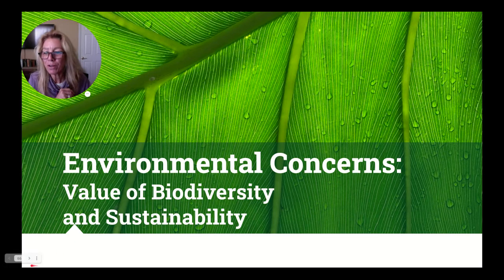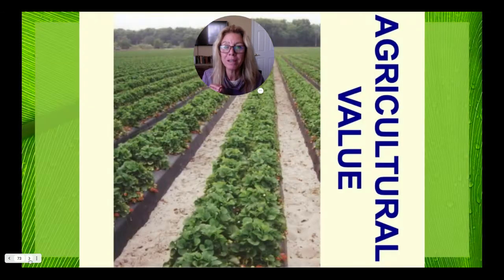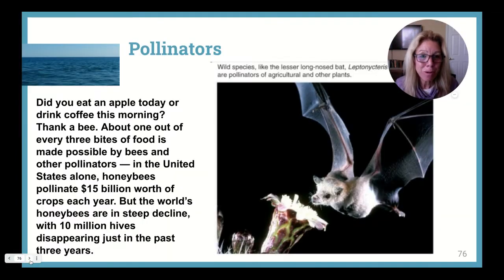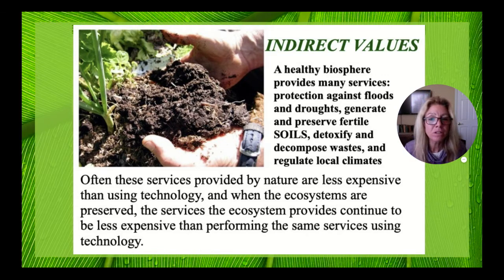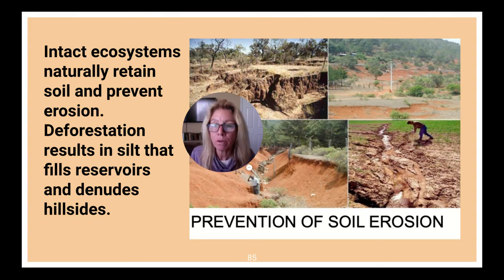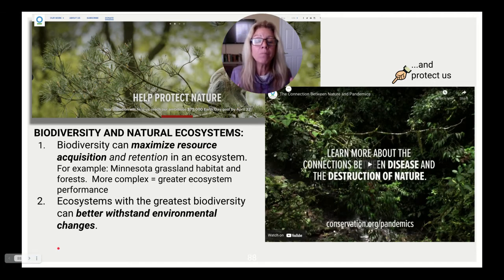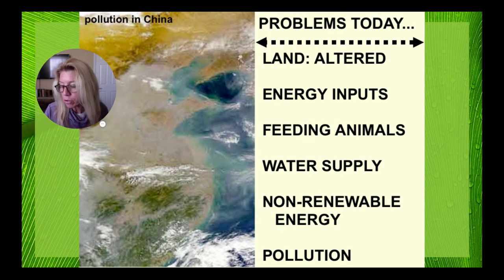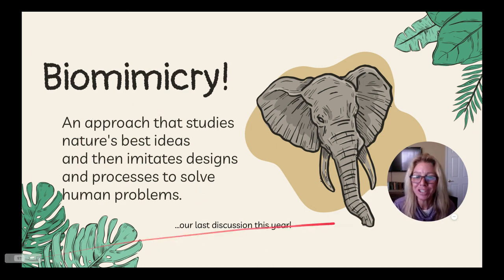HBio Ch 36 Pt 2 Environmental Concerns: Value of Biodiversity & Sustainability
This short video focuses on the direct (medicinal, agricultural, consumptive) and indirect values of biodiversity and strategies towards a sustainable society.
(Part 1 of a two-part series on Environmental Concerns.  Here we focus on the human use of resources both renewable and nonrenwabile and the subsequent loss of biodiversity due to extinctions: habitat loss, exotic species, pollution, overexploitation and disease.)

Here are the Group Shared Notes that my students use that also contain a link to this presentation